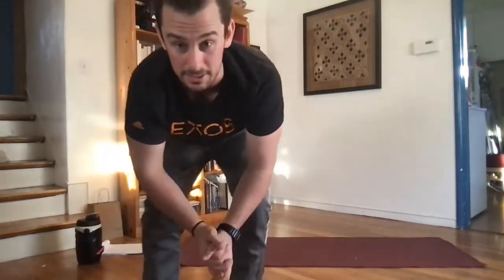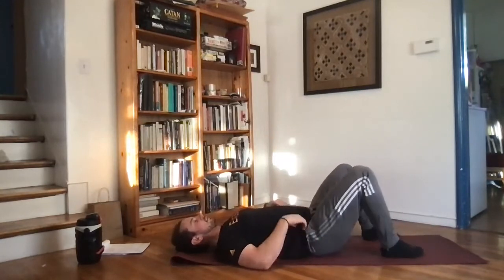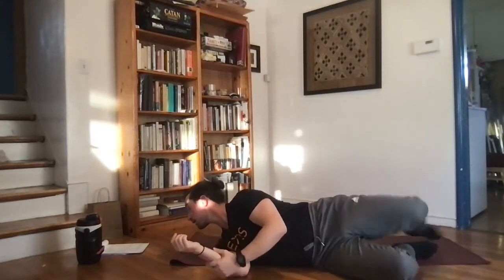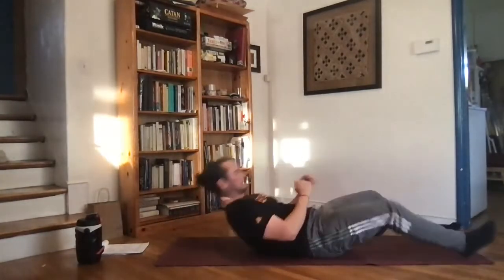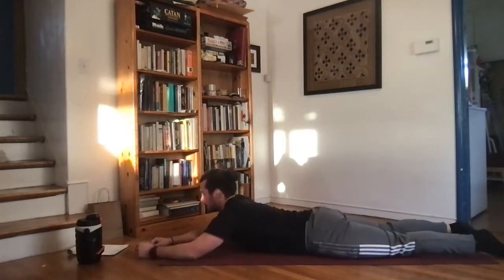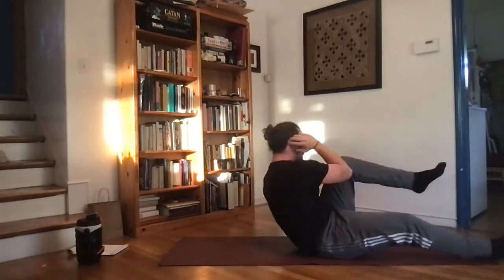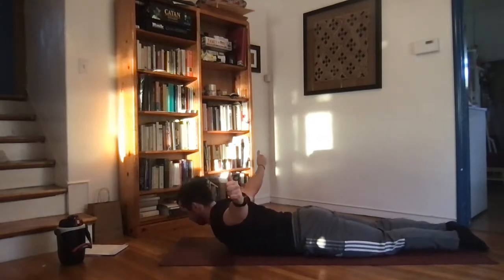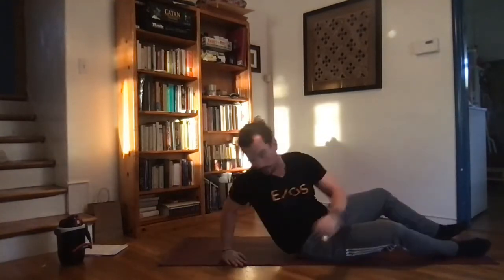Abs and Core 12.09.21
Get a great core workout in with Quinn!